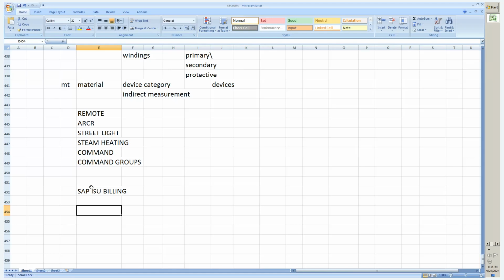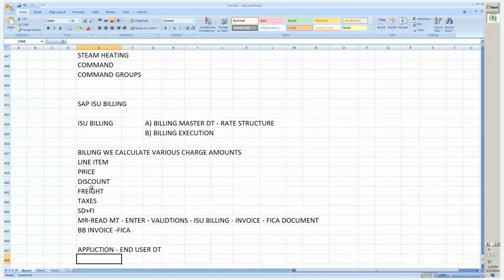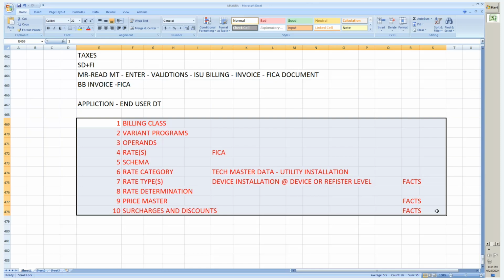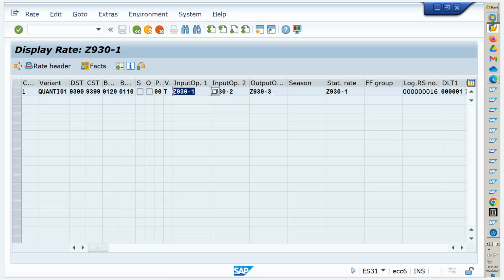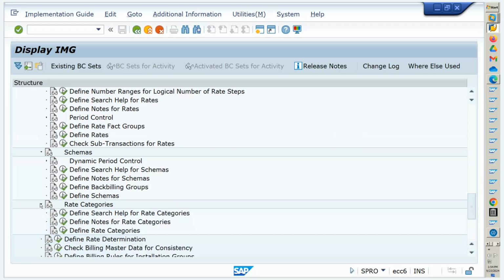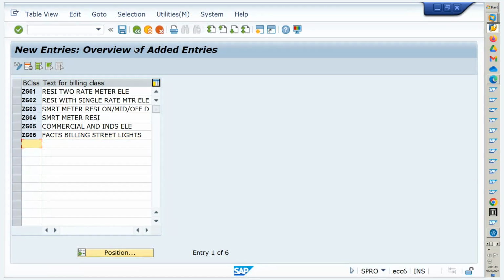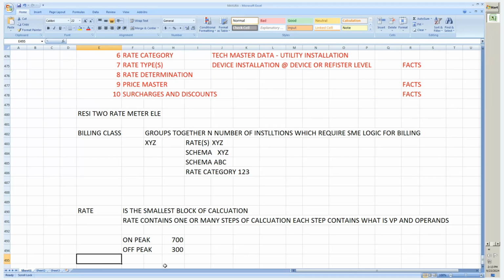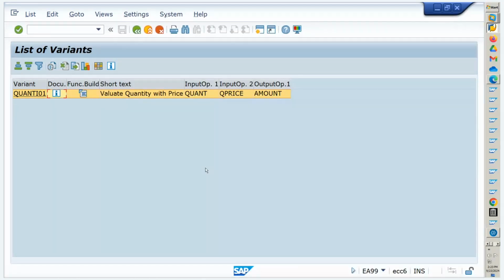SAP IS UTILITIES BILLING by SIMHA M.Tech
SAP IS UTILITIES BILLING SESSION 1